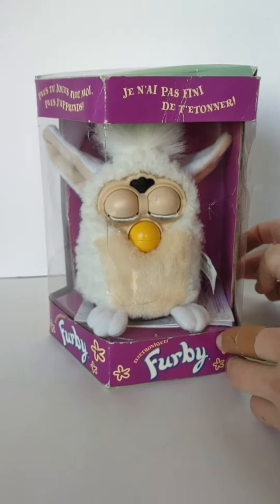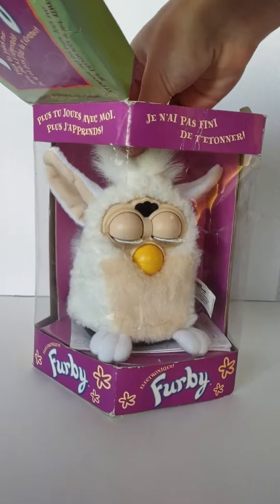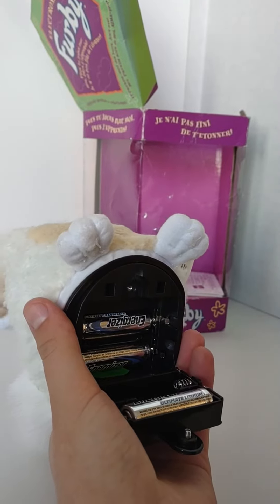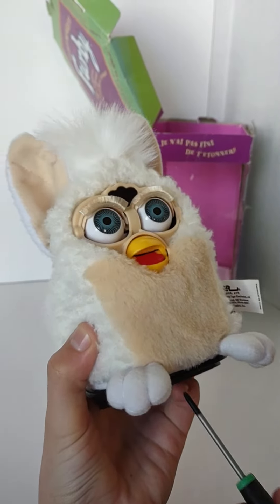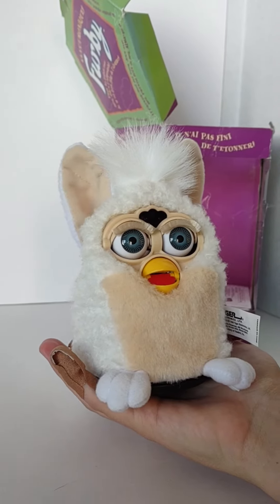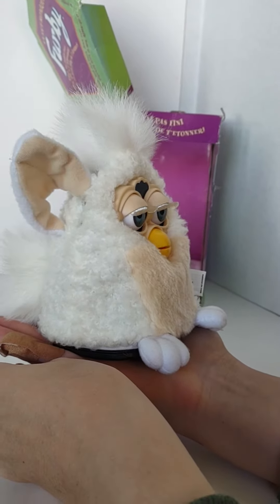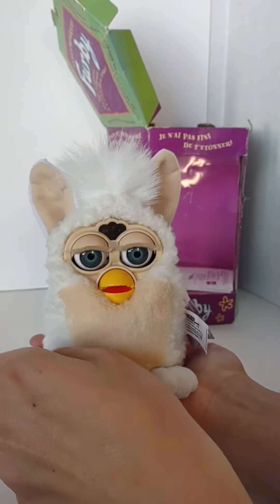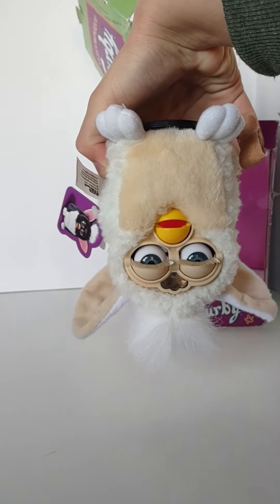(Ziege) FRENCH 1998 Sheep / Lamb Tiger Electronics Furby Cream White Tan Wool Fur testing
(SOLD!)

Greetings and salutations, traveler! This 1998 / 1999 FRENCH Lamb / Sheep Furby is named Ziege! (Zee-jh) Ziege is BRAND NEW fresh outta his box, has never been played with before and speaks only Furbish (and French, mind you), with his Furby tags and eyelashes still attached and in great condition! I have tested all his sensors with brand new batteries, and am proud to say his faceplate and sensors are basically flawless receiving a 10/10 in appearance from me, his fur (or wool) is incredibly poofy and fluffy in peak perfect condition, and I am happy to say with all confidence Ziege is fully functional! I had purchased Ziege as a non-working w/box Furby, and when he arrived at my doorstep, I wasn’t expecting much. He obviously wouldn't turn on, so I had to skin him and open him up to oil and manually restart his motor. After I got his stuck motor up and running, it took me a little while to figure out his mechanics and why some of his functions sounded so unique! I hadn’t checked out his listing photos thoroughly enough, and it was a HUGE surprise to me that he in fact was a French Furby! After that whole debacle, I screwed his shell back on, carefully reskinned him, and sent him to bed, because he had a rather rough transit. But overall, fully functional, basically flawless French Lamb Furby!

With all my heart I am looking forward to adopting out this little loved one, and I hope you find him just as adorable and unique as I do! Coming to you from a Covid free, smoke free, and allergen pet free home (I do own a host of reptiles, but nothing with fur or feathers,) this Furby is in peak condition (as-is, no warranty expressed or implied) and has never been mechanically modified! And please, I will be posting many more Furbys for sale, including all types of Furbys from every era and issue! 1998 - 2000 Furbys, Limited Edition Furbys, Modified Furbys,  Long Furbys, Custom Furbys, Oddbody Furbys, one day I’ll even do commissions! I’m still practicing and learning, but eventually I want to be open to the public and buy, sell, repair and/or modify peoples 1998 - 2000 Furbys and Furby Babies upon commission request. Eventually I’ll broaden my range of Furby Knowledge to 2005 and 2012, and maybe I’ll even be able to take in and fix up a few of those fancy 2016 Furbys. So if you’ve got a broken or bugged Furby that’s too sick to sell and needs a good tune up, or if you just want that defective sucker outta the house for a quick buck, stay tuned! Rest assured, this Furby Fanatic has got you covered.  :)
Goodbye and good luck, traveler! May you acquire the Furbys you so desire, and at a fair price for all!